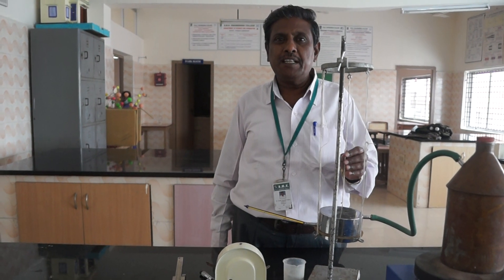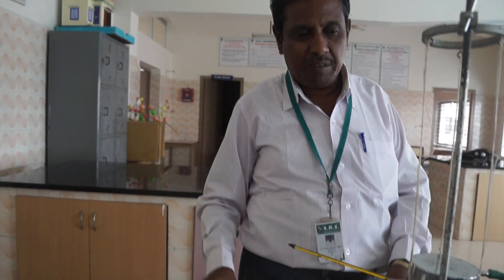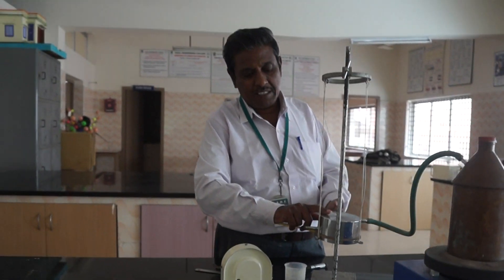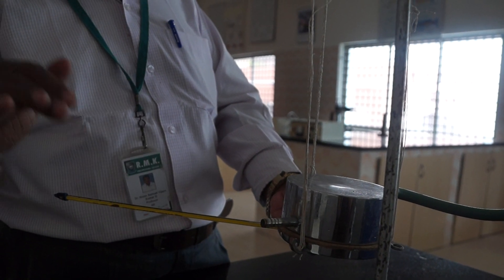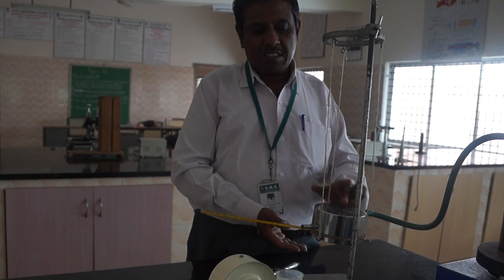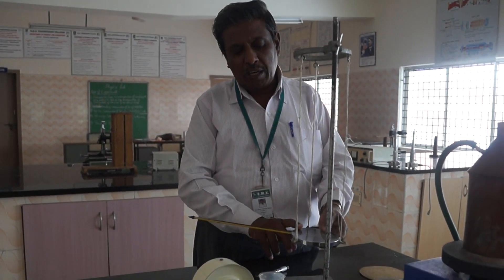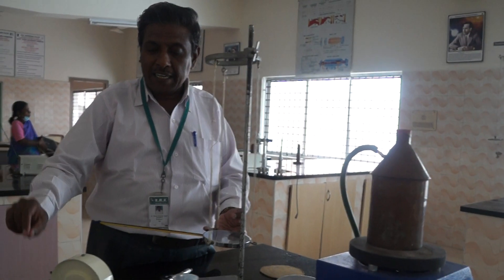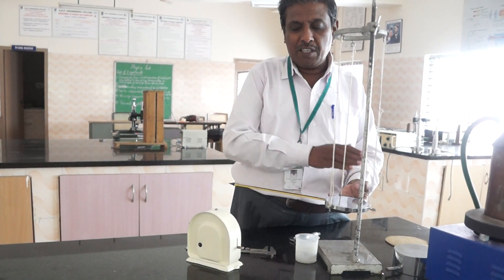Lees Disc experiment- Engineering Physics Lab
It's for all engineering students and physics learners those who are more interested can learn about Lees Disc experiment to measure thermal conductivity of poor conductor.